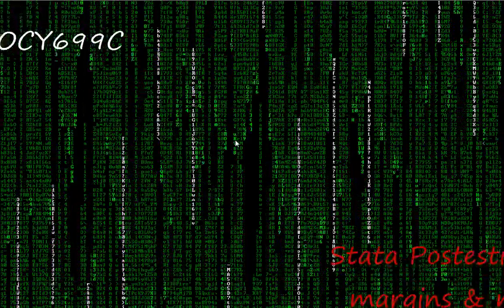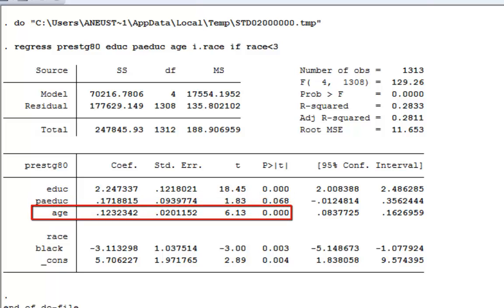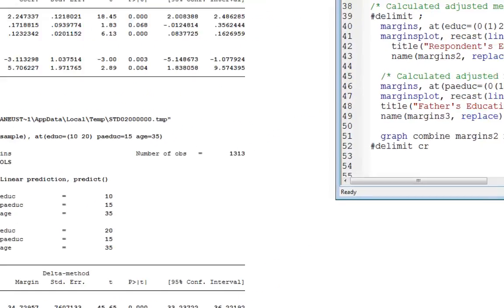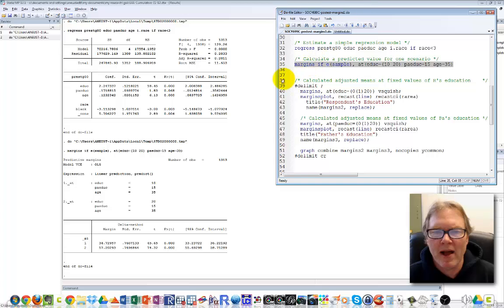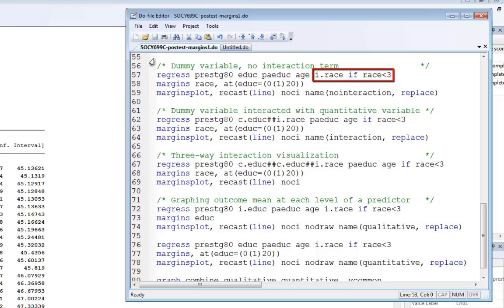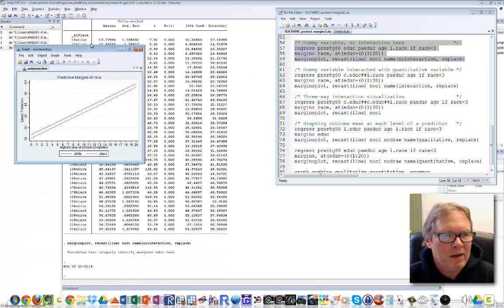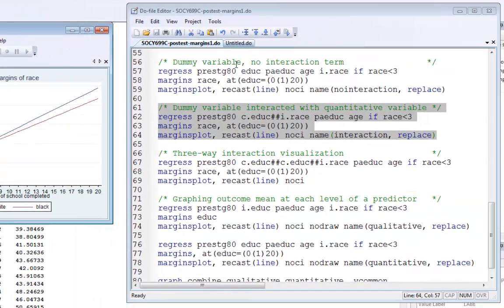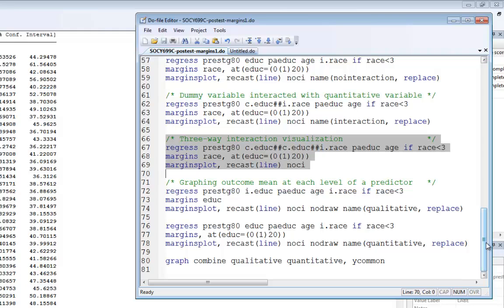Regression Postestimation Commands in Stata: margins, pt. 2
Stata has a number of commands used after estimating models.  This video looks at the combination of -margins- and -marginsplot- as a one-two combination after OLS regression.  This is part 2, and looks at multivariable regression models including dummy variables, dummy interactions with quantitative variables, and quadratic terms.